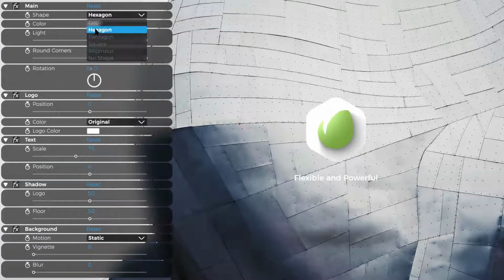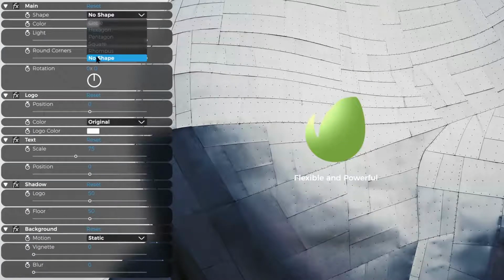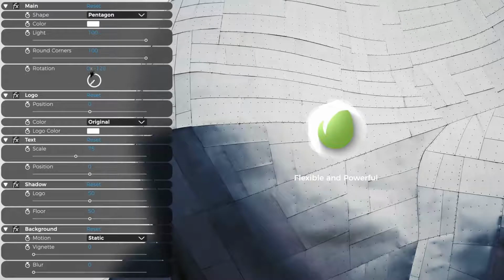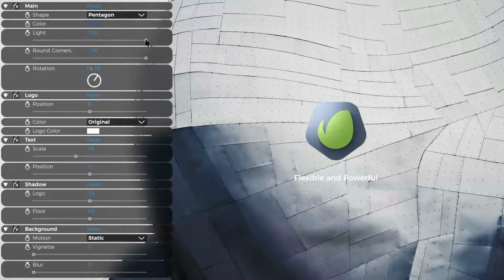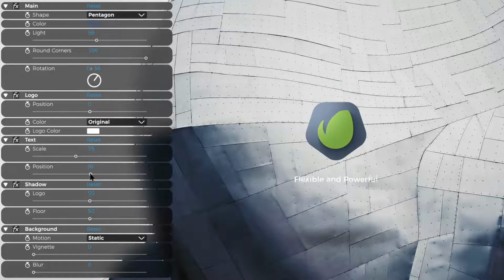20 Minimal logo pack free after effects template.After effects tutorial 2018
20 Minimal logo pack free after effects template 2018